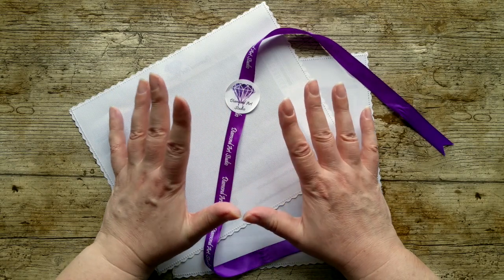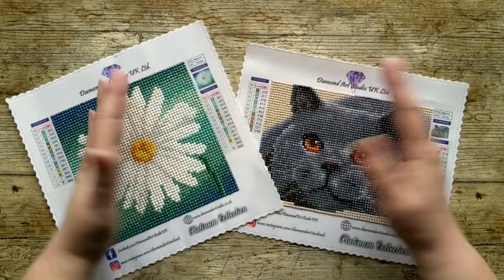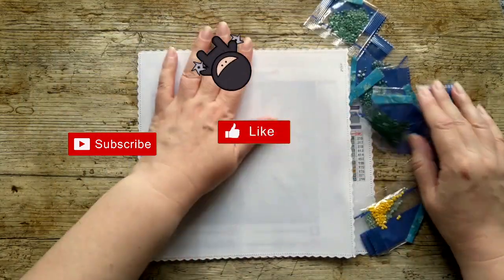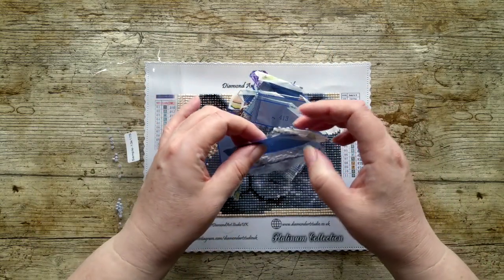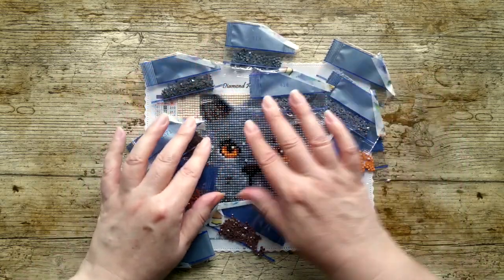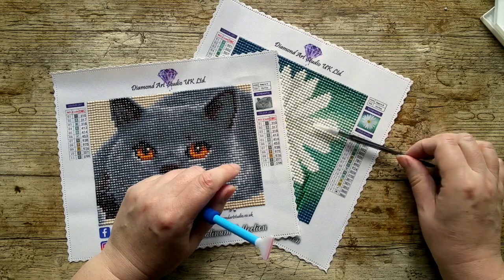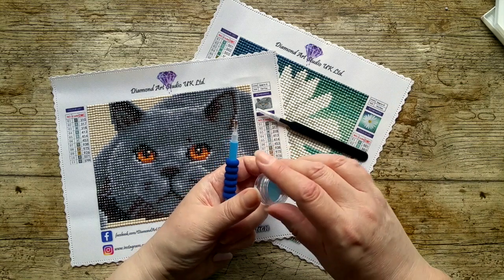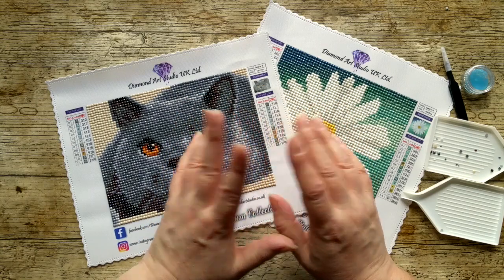DIAMOND PAINTING | DIAMOND ART STUDIO SAMPLE SET POST REVIEW | Mini Daisy and Mini Cat Canvas Review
Post review of 2 Diamond Paintings available from new UK company, Diamond Art Studio. These are from their Sample sets so one square drill Diamond Painting (cat picture) and one round drill diamond Painting (Daisy picture).

IMPORTANT: This is an Adult Colouring (and occasional Diamond Painting) Channel and my videos are NOT aimed at, or intended for children.